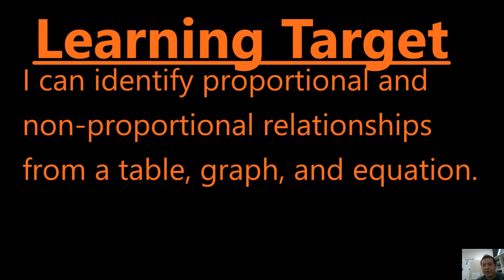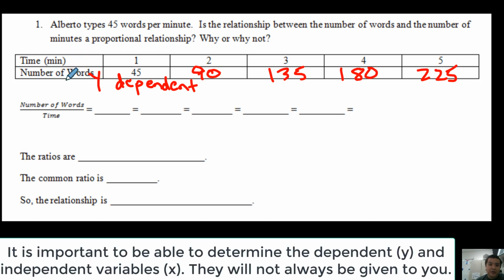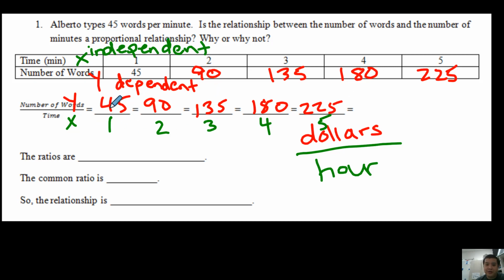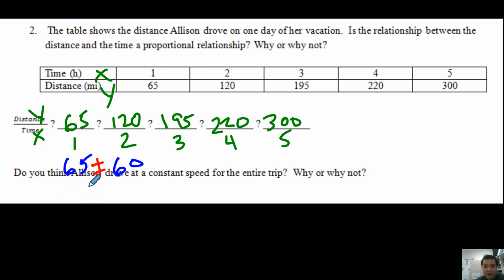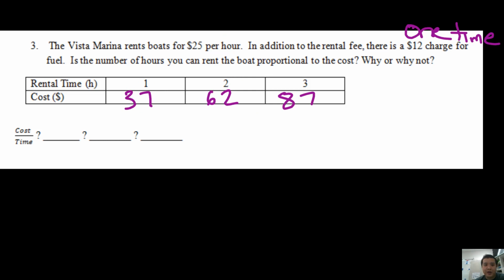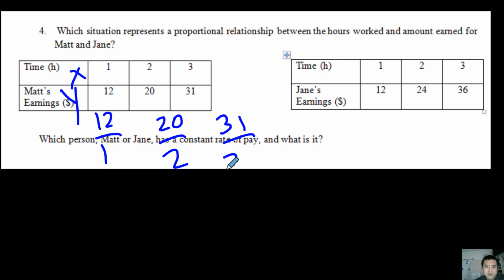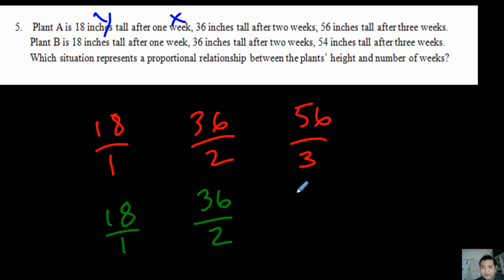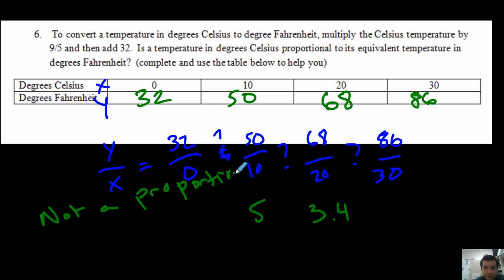Proportional and Non Proportional Relationships from a Table